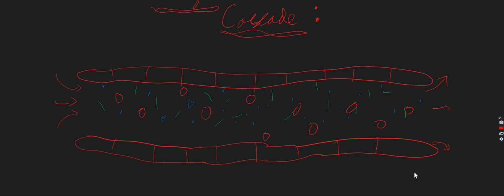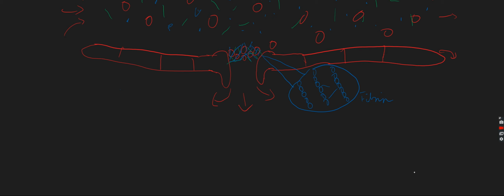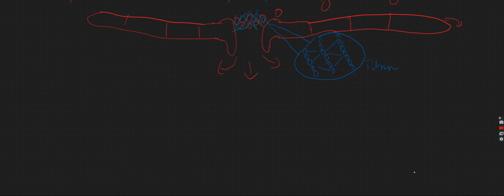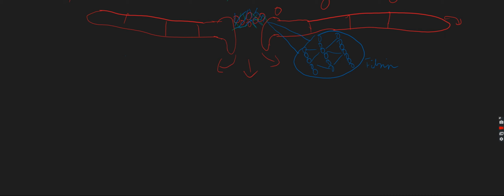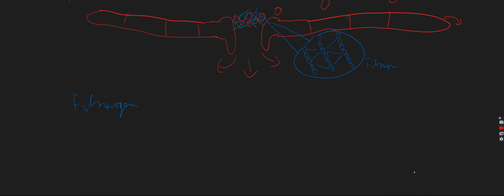How Does Coagulation Start?